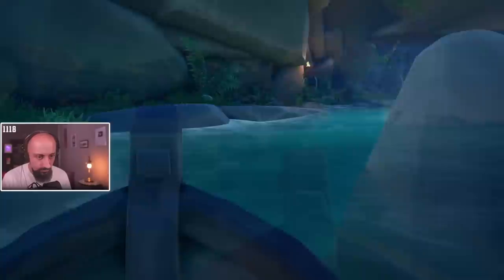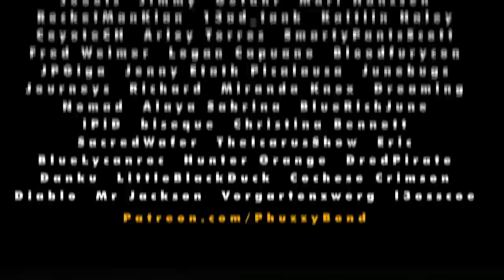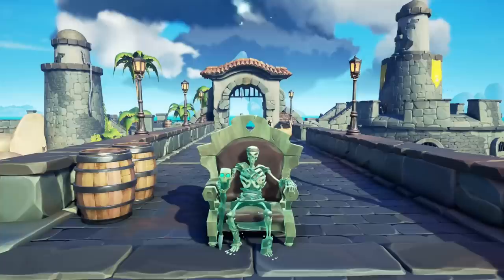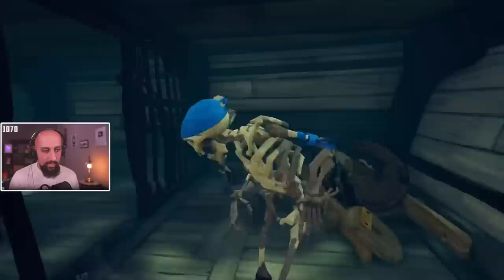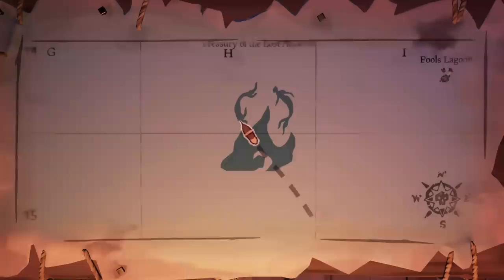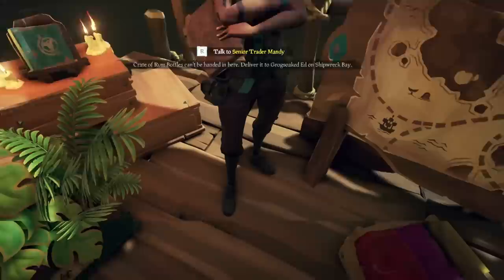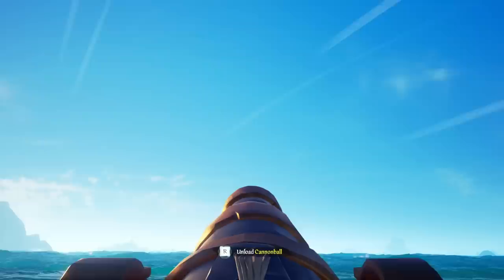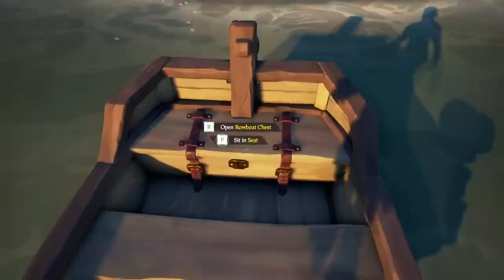Beyond the Basics (Overlooked Features) of Sea of Thieves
Features that will make everything better.